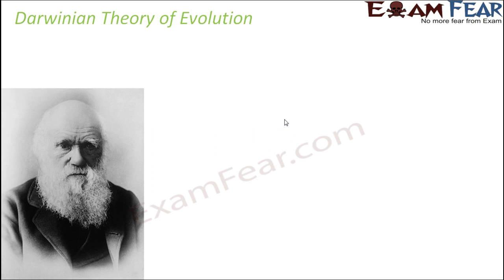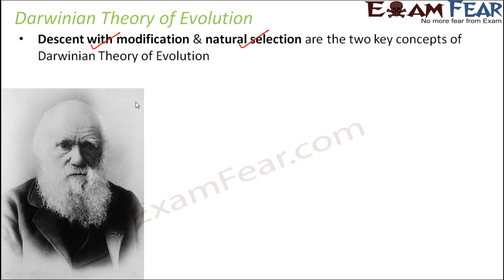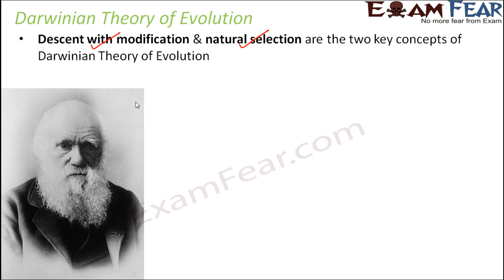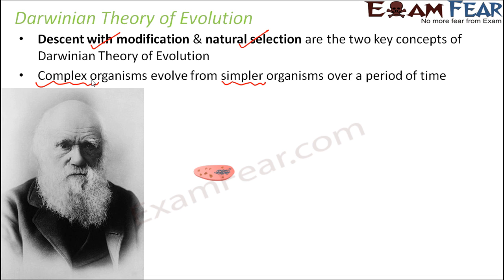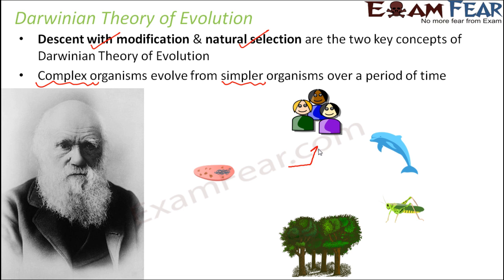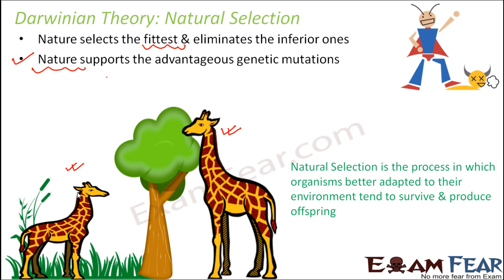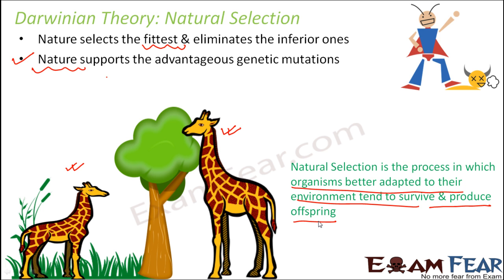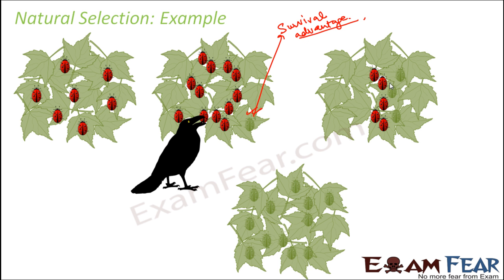Biology Evolution part 10 (Biological Evolution : Darwanian Theory, natural Selection) class 12 XII